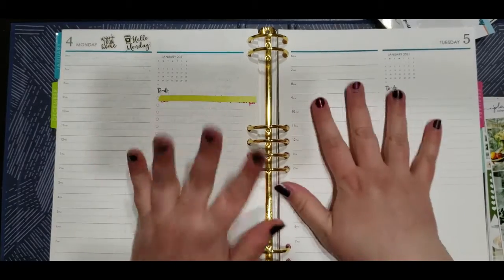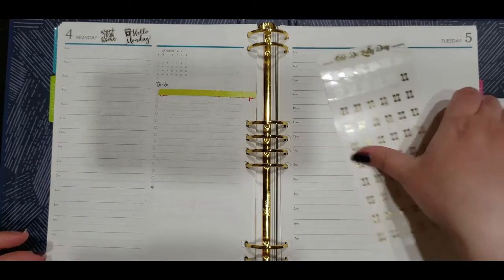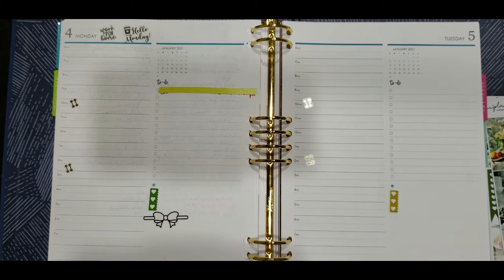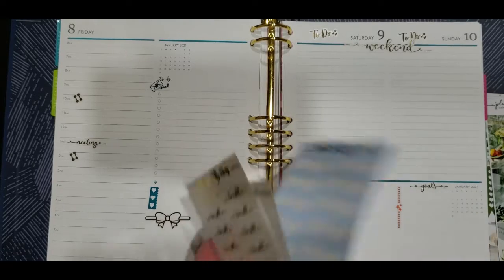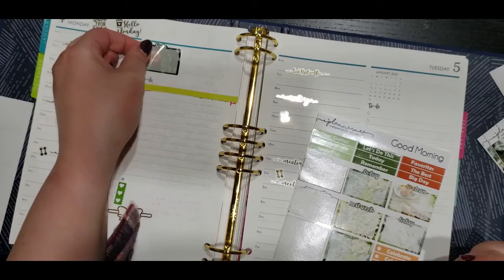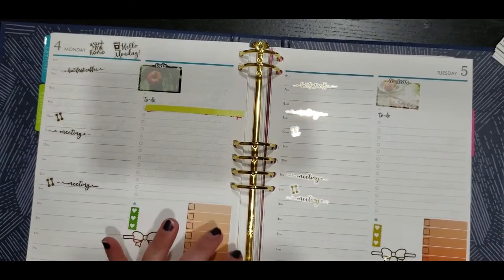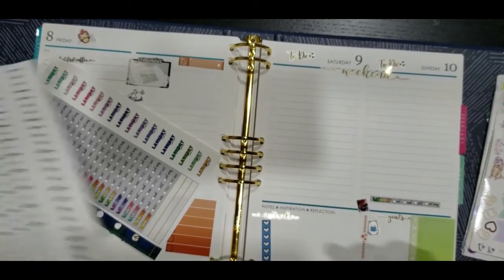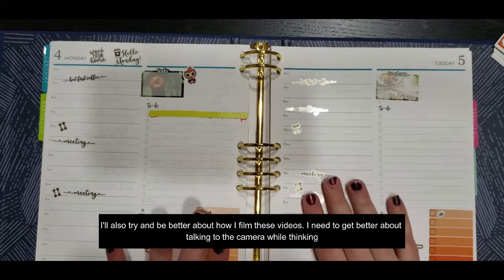Plan With Me | Week of Jan 04 2021 | Experimenting with Daily Planning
Hi!  Welcome back, everyone. Today I’m playing around with how to combine my work and home lifes into one daily planner.  I’m still working out the best ways to combine my minimalist work style and more decorative home style.  While not the primary focus, I’m using the Good Morning kit from PlannerMe

I’ll try and do better at filming my planner progress and talking more in this kind of video.

I do not own any of the images used in this video that were not captured by my camera, and this video is not a paid promotion for or sponsored by any materials mentioned. All thoughts and opinions are expressed are my own.